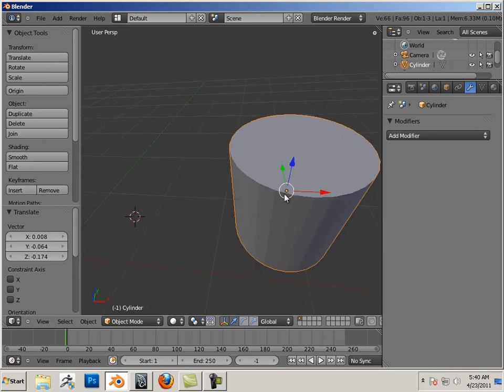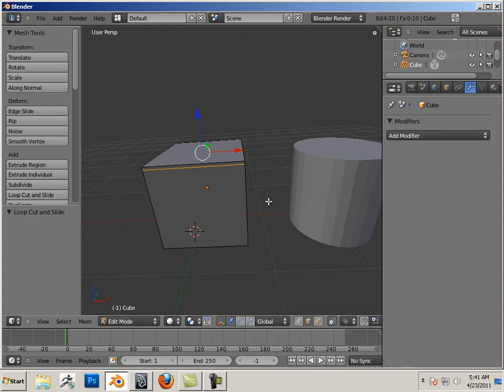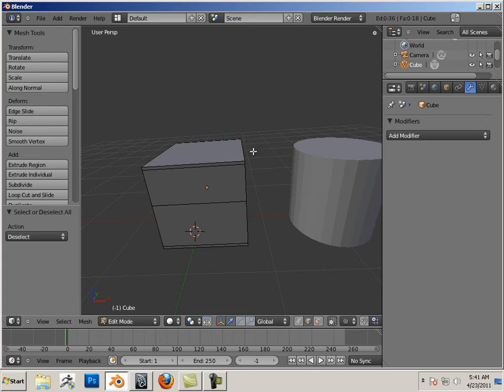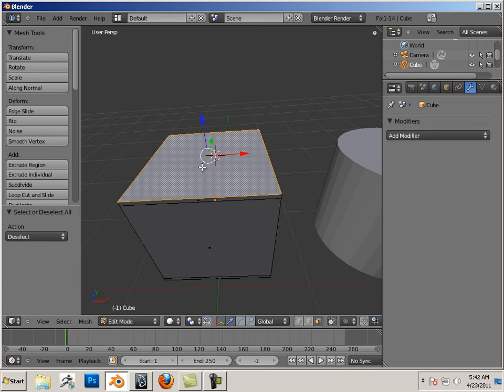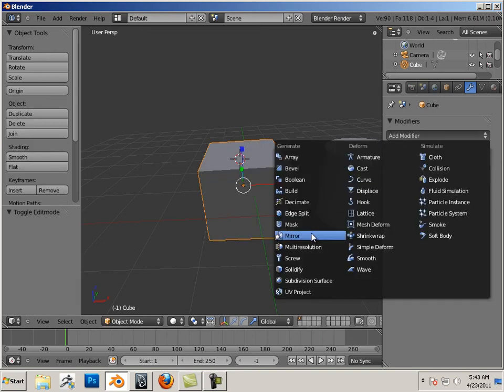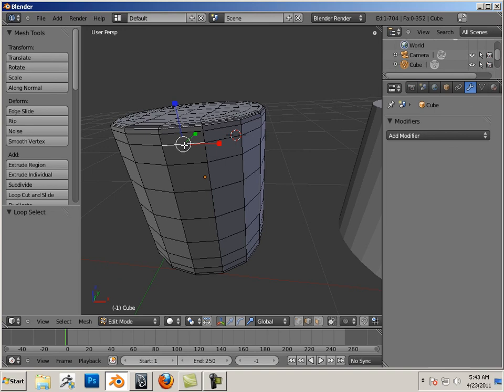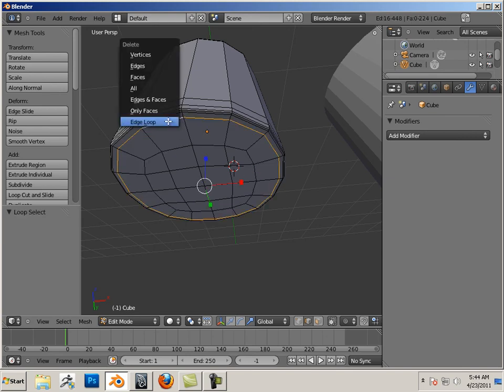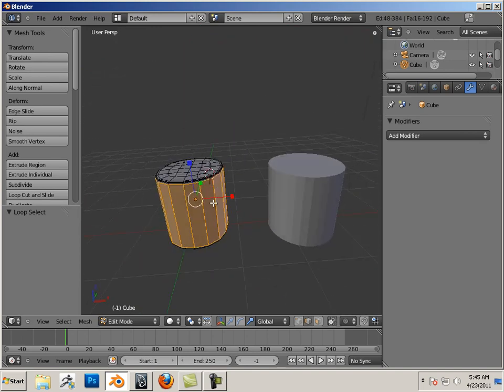0205 Blender (Basic Shapes cylinder).mp4